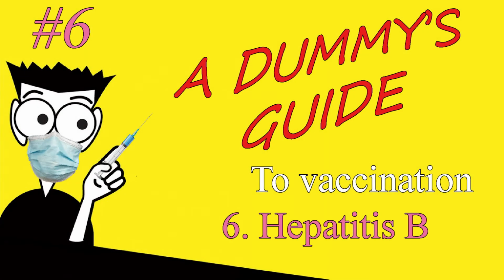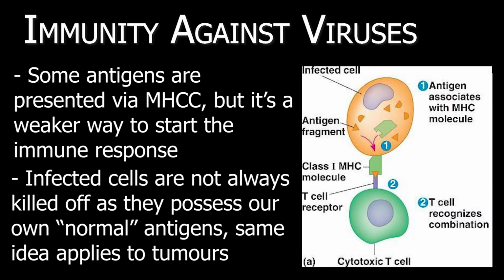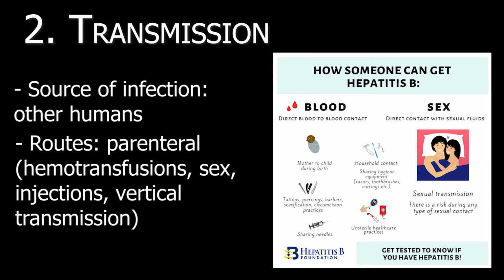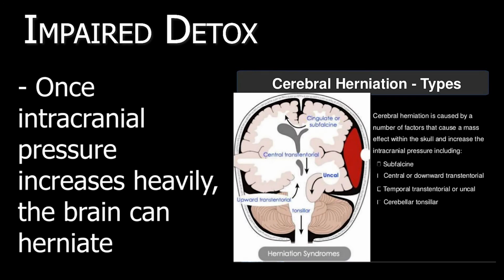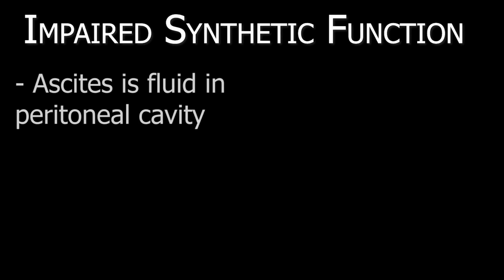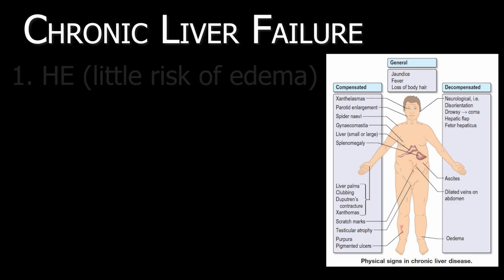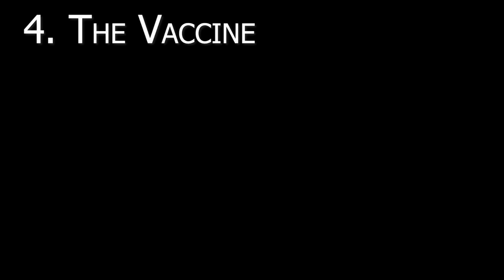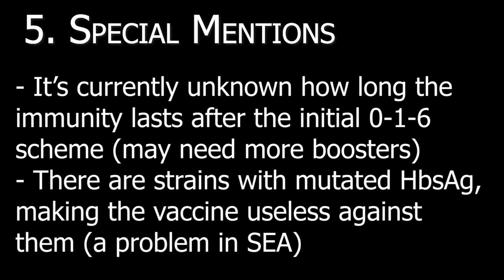A Dummy's Guide to Vaccination: 6 - Hepatitis B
In this video we're finally getting into the diseases we vaccinate against, starting with Hepatitis B

It's a stream where I sometimes stream videogames. Not lately, but we'll get back to it eventually :P

If you'd like to support the revolution in Belarus, check out the following thread and pick any one of those charities!